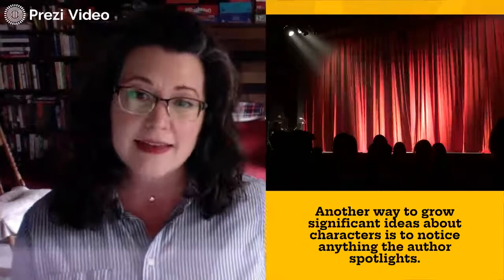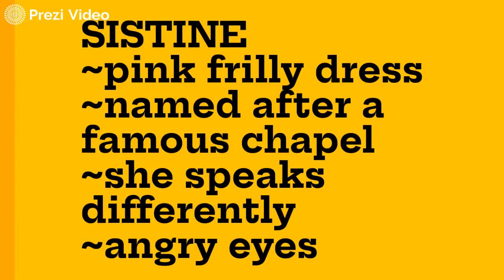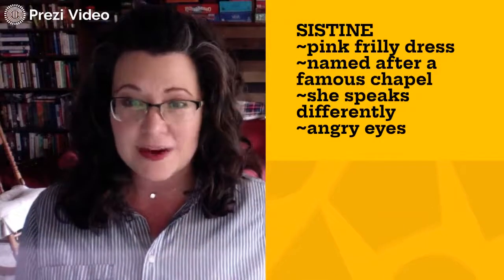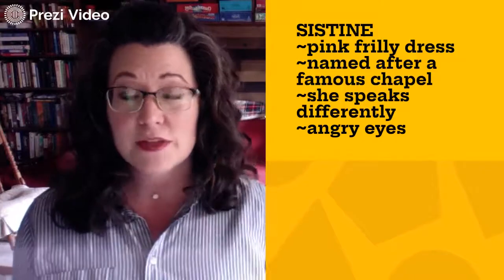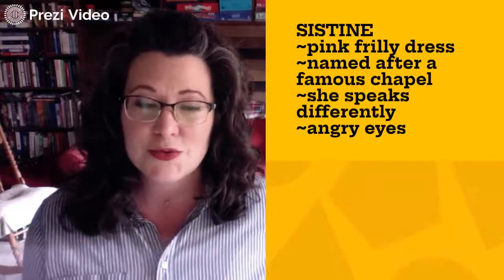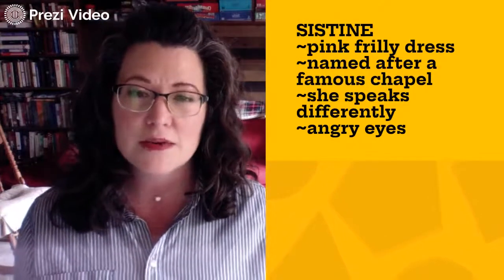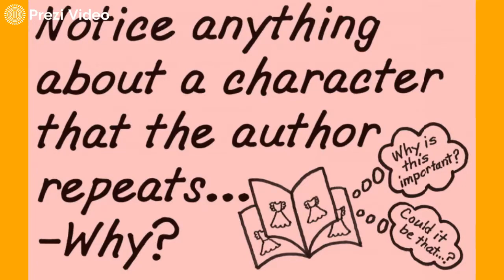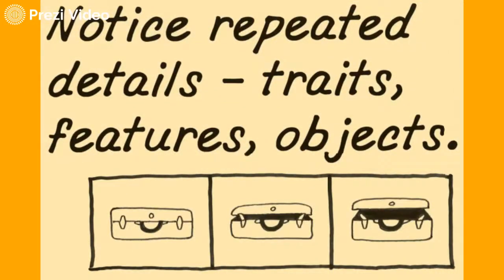Analyzing an author's craft: Virtual classroom example using Prezi Video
Fourth-grade teacher Heather Craner talks to her students about the purposeful choices authors make regarding characters and story development. By using Prezi Video to make this lesson plan, Heather is able to put the key points of the lesson next to her on-screen. This helps her deliver an engaging lecture and her students can follow along with the written content on-screen.

Timestamps:
0:00 Recap
0:43 Noticing the author's craft
1:09 Notice what the author spotlights
2:53 Model theories about characters
4:56 Find evidence in the book
7:36 Practice
10:10 Steps to follow to develop ideas about a character